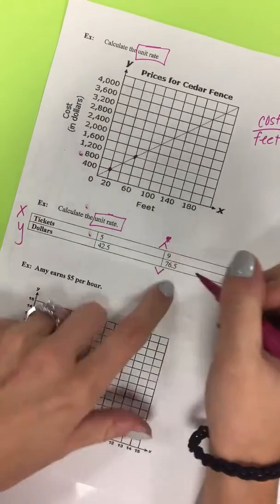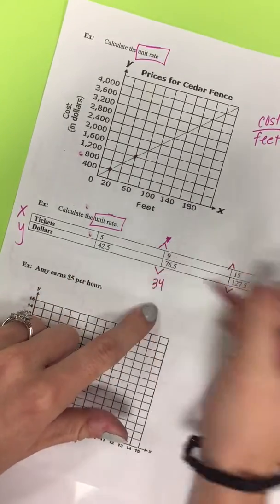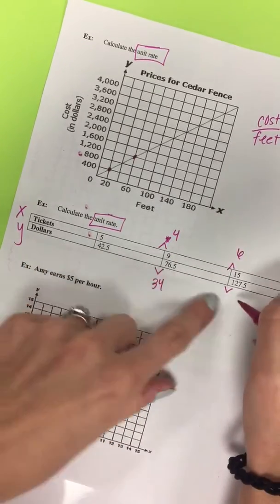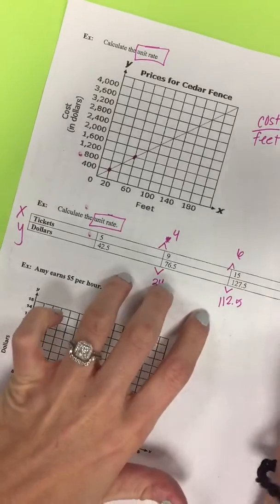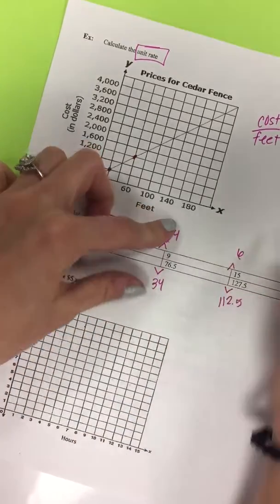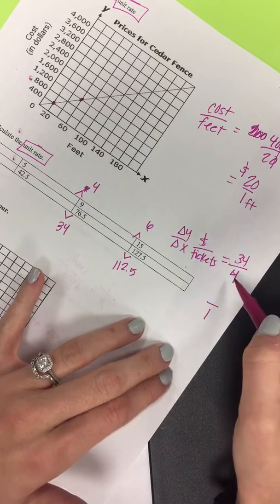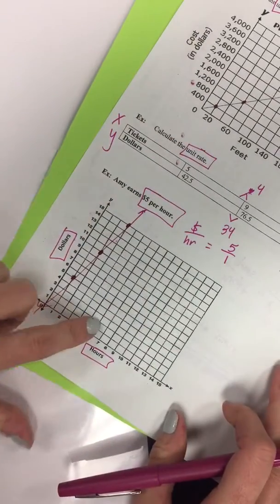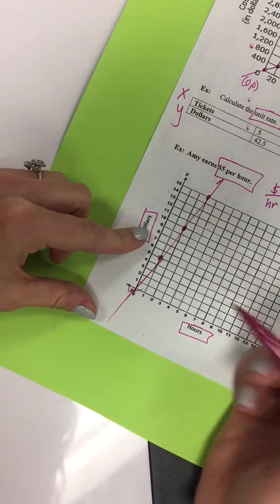Graphing Proportional/Unit Rate Notes